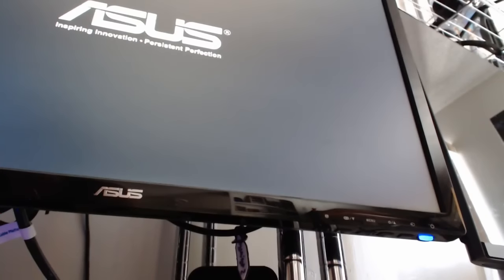Asus VG248QE DisplayPort No Signal - Quick Fix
Update: If the power light doesn't go off when you unplug the power, make sure to unplug HDMI and DisplayPort cables as well. Power can occasionally leak through them.

If this fix doesn't work then your monitor most-likely has a hardware issue and needs to be sent in for an RMA.